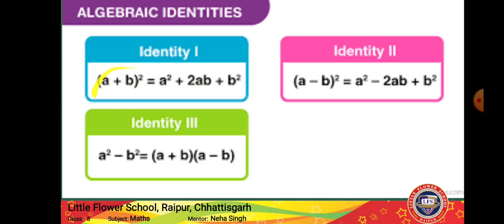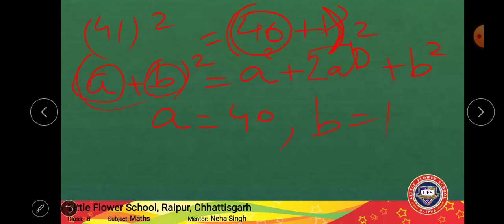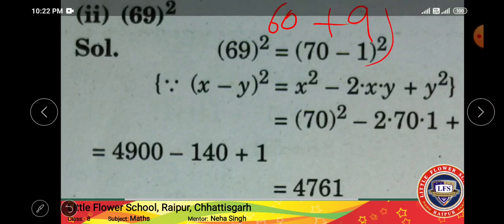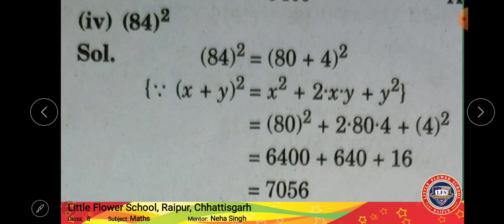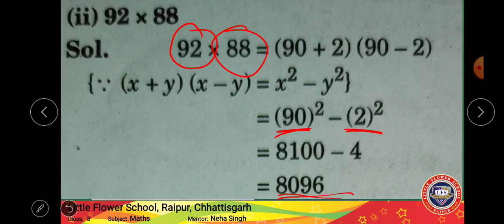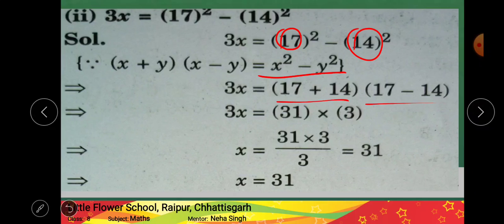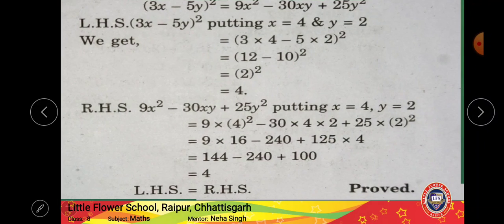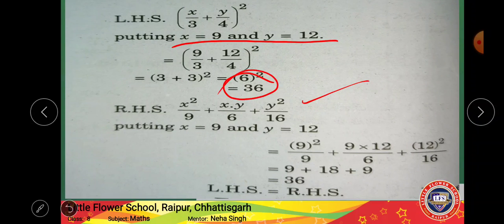Class 8 Chapter 9 Ex 9.1( Part 2)